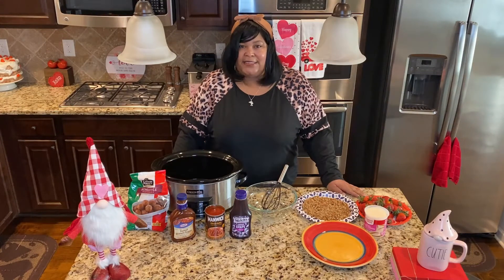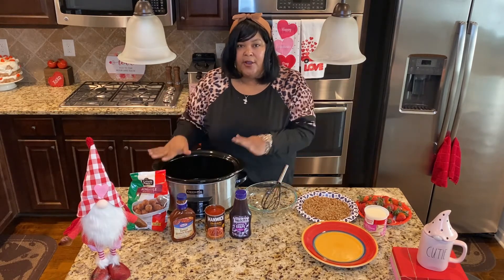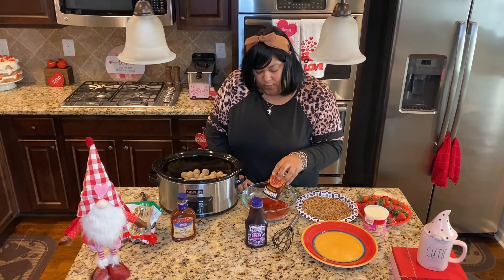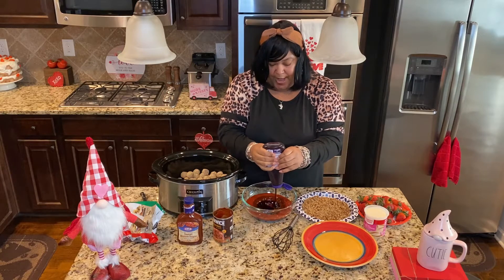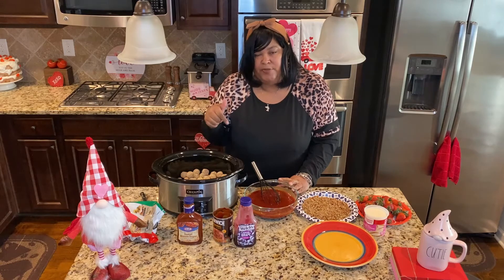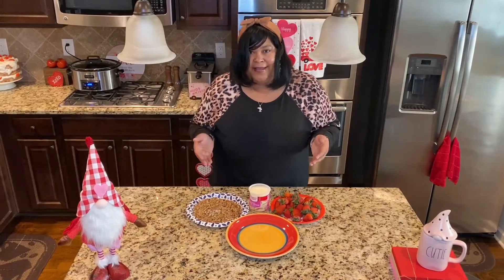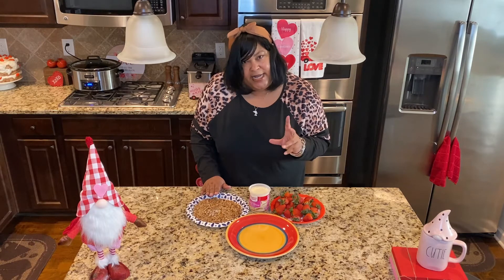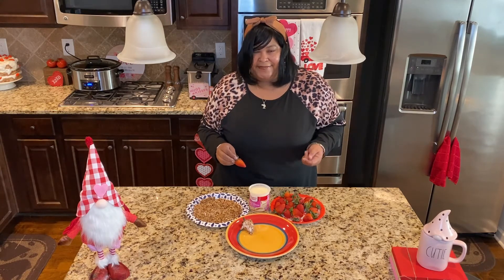Super Bowl Party Prep Part 2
Two easy breezy budget friendly recipes in this video! I'll be sharing my quick and easy slow cooker meatballs and my delicious marry me strawberries!